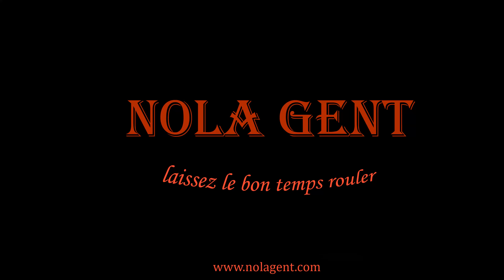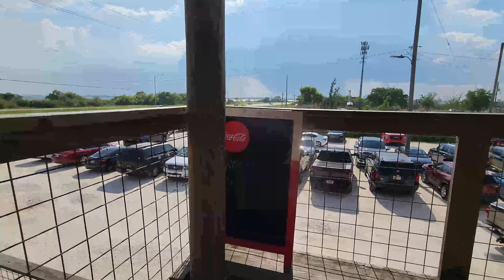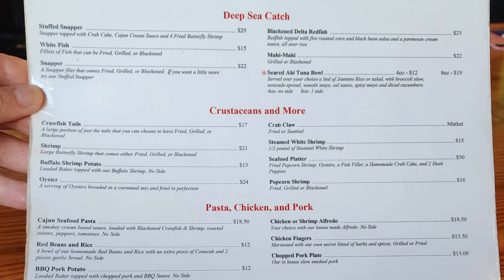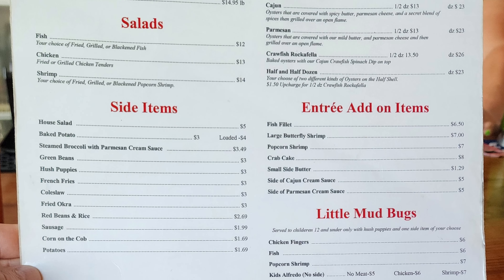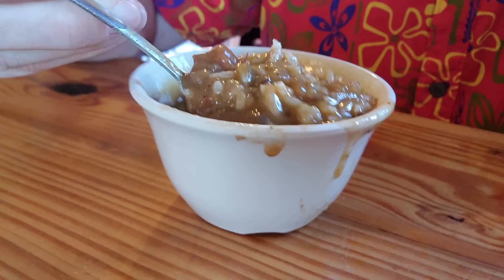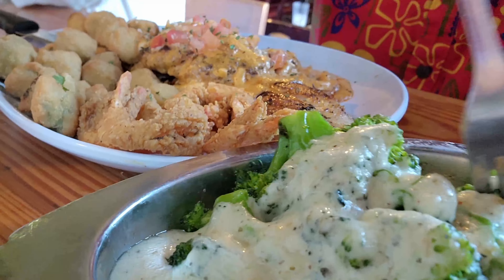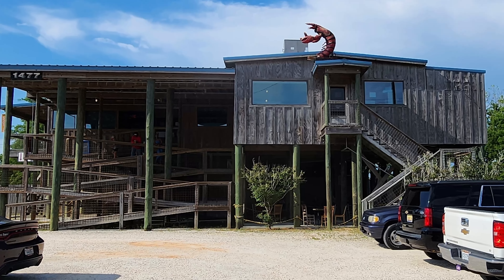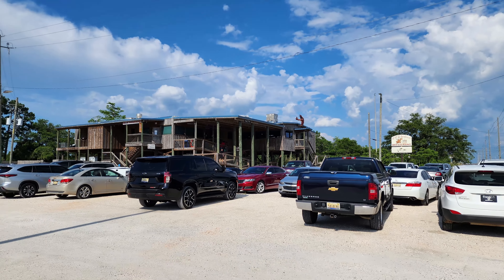Alabama Gulf Seafood: Gulf Fish, Crab Cake, Shrimp & Gumbo at R & R Seafood Restaurant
In this episode of our Alabama Gulf Coast travel vlog feast with me on some Gulf Coast seafood as we enjoy fish, shrimp, crab cake & gumbo at R & R Seafood Restaurant for a restaurant review video. R & R Seafood is located in Spanish Fort, Alabama at 1477 Battleship Parkway which is about 2 hours and 145 miles away from the New Orleans French Quarter. This restaurant started as a small bait & shrimp shop when it opened in 1997 and was successful until it  got destroyed in Hurricane Katrina which motivated the owner to take a chance to build upon his dream so he opened up R & R Seafood, a restaurant and seafood market which quickly became a popular spot. In our restaurant review videos we show you the best food the Gulf Coast has inside the best restaurants. Finding the best Gulf Coast food is no easy task as most of these top restaurants all have amazing food so finding the best places in to eat on the Gulf Coast often ends up being most of the food this coastal area offers. The Gulf Coast has a lot of great food and that also includes some of the best seafood I have ever eaten anywhere so I don’t usually have to travel for best food options on the Gulf Coast while I’m always on the lookout for new great seafood options. Join us in our restaurant visits with our restaurant review videos to experience what could be the USA’s best seafood candidates as we explore seafood options everywhere we can. I am constantly asking where is the best seafood and who has the best seafood and I often find the best seafood is still found on the Gulf Coast so we will eat with me seafood perfection so let’s get started with a seafood eat with me on our travel vlog.

1. Tujaque's Cookbook

2.  The Picayune's Creole Cookbook

3.  Who's Your Mama, Are You Catholic, and Can You Make A Roux? (Book 1): A Cajun / Creole

4.  River Road Recipes: The Textbook of Louisiana Cuisine

5.  LA Bouche Creole

6.  Uglesich's Restaurant Cookbook

7.  Tony Chachere's Original Creole Seasoning, 17 Ounce

8.  TABASCO Family Reserve Pepper Sauce, 5 Ounce